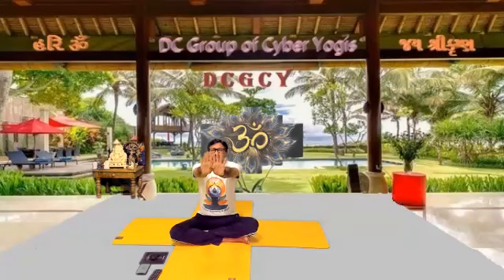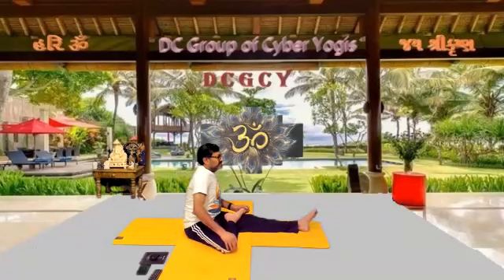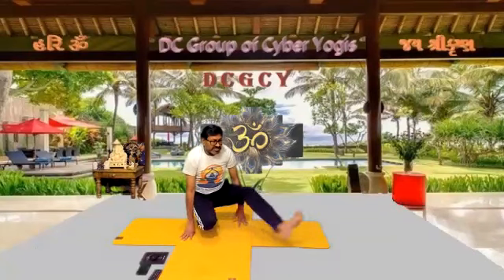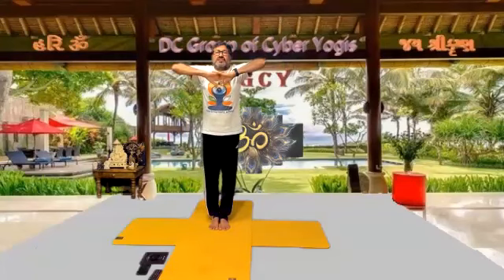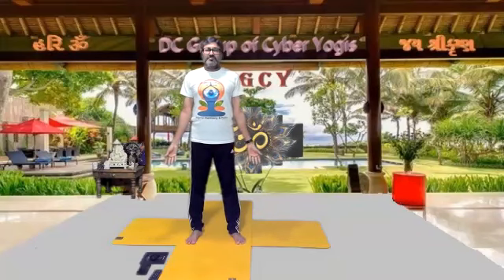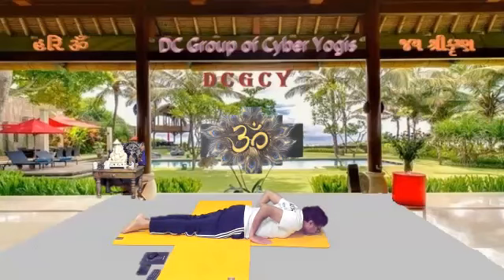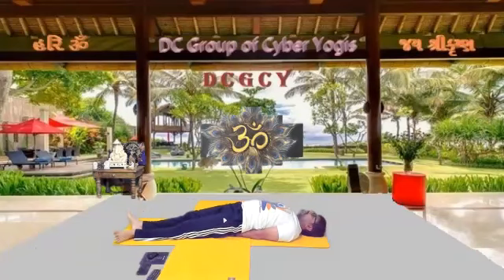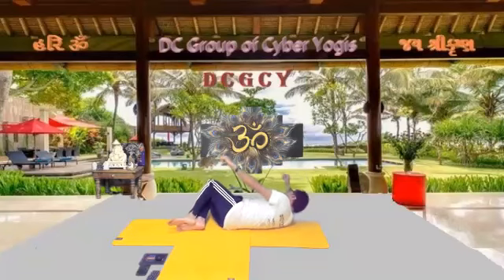Yoga Session - Sunday 05/07/2023 - Shorter session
1.5 hour session doe to in-person session later in Gujarati Mela.